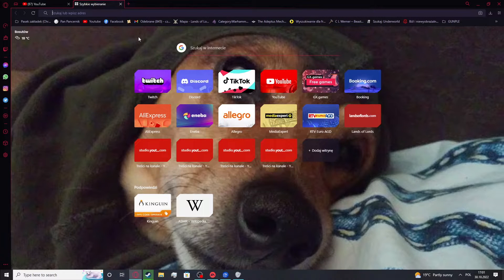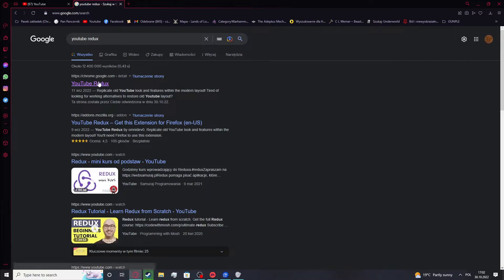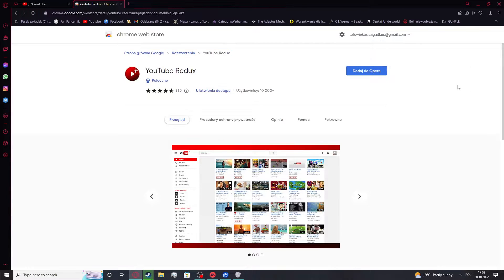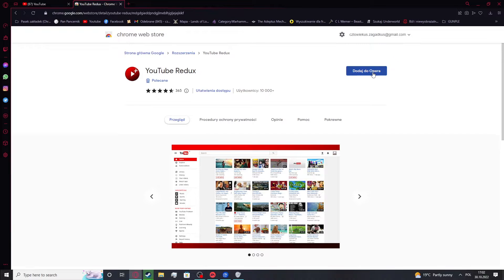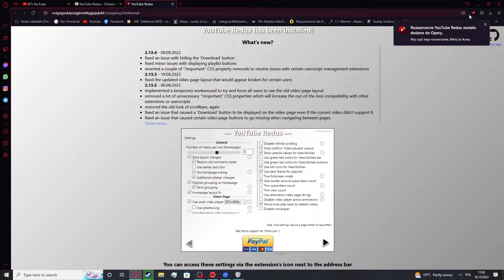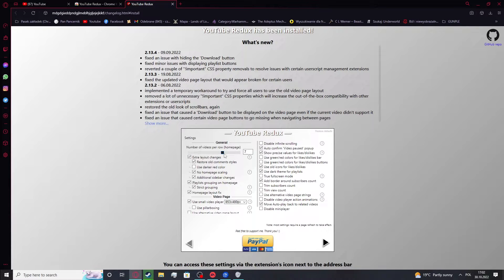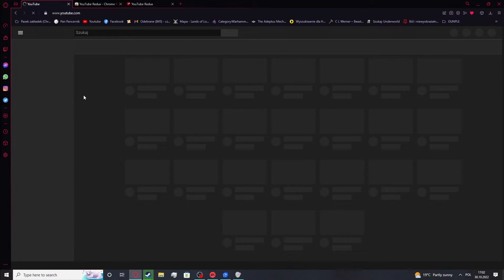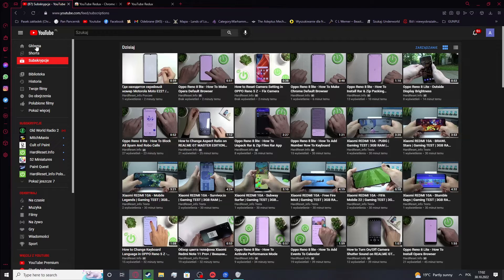How To Restore Old YouTube Interface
If you want to bring back old YouTube interface, this video might be essential. Simply follow our step-by-step video tutorial and learn how to restore old YouTube interface on almost any browser. We hope this guides was helpful to you. If so, be sure to check out our YouTube Channel HardReset.Info. Please consider leaving us a like, a comment, or subscribing to our channel as it greatly helps us in making this guide for you!

How to change YouTube interface ?
Can i switch YouTube interface ?
Is there way to go back with YouTube interface ?
How to bring back old YouTube UI ?
Can i bring back Old YouTube UI ?
How to Restore old YouTube ?
How to get old YouTube buttons
Old YouTube
Old YouTube Interface